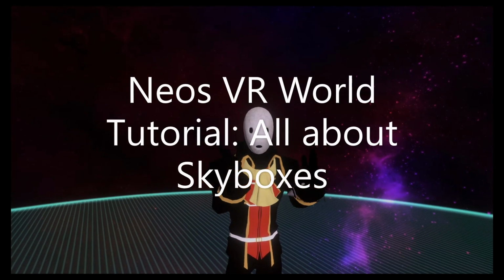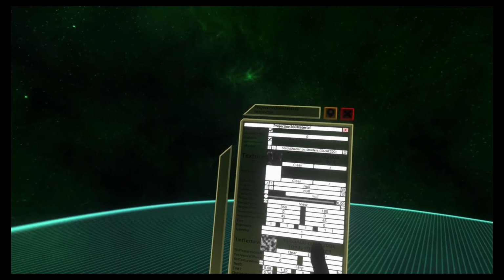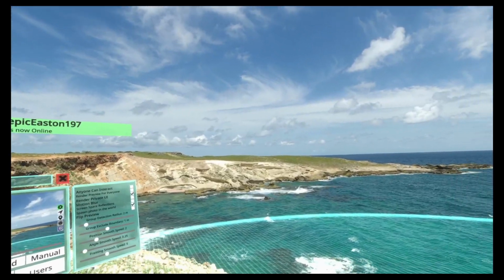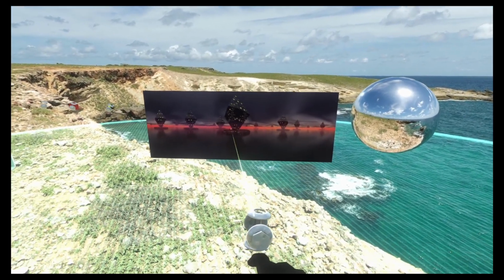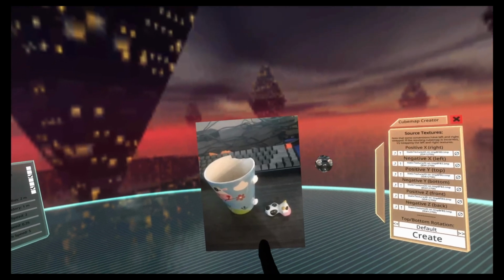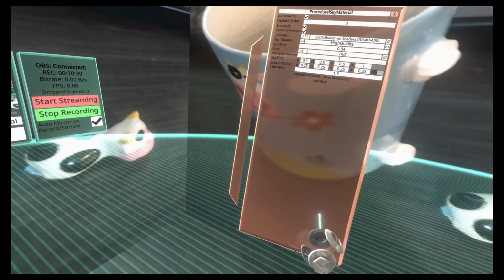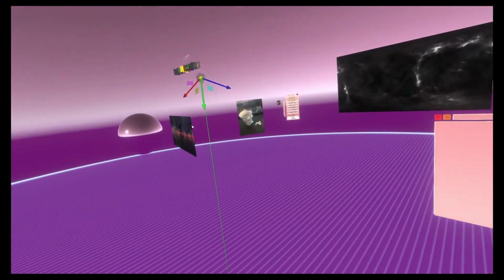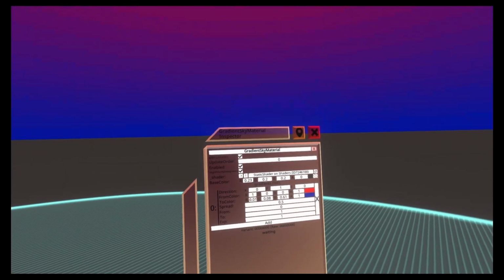OLD: Neos VR World Tutorial: All about Skyboxes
Some users had some questions about skyboxes so here's a full video. I hope you enjoy!

00:00 Introduction
00:09 What is a Skybox?
01:02 Editing a Skybox
01:36 Components of a Skybox
02:06 Skybox Textures
03:06 Trying some Neos Essentials Skyboxes
05:23 Skyboxes and Reflections/Lighting
06:18 Make a Skybox yourself with an Image
08:05 Cubemaps
10:28 Procedural Sky Boxes
14:00 Gradient Sky Box

For the next few videos, Also a huge thanks to Jamy for lending me some Index Controllers while I RMA mine.